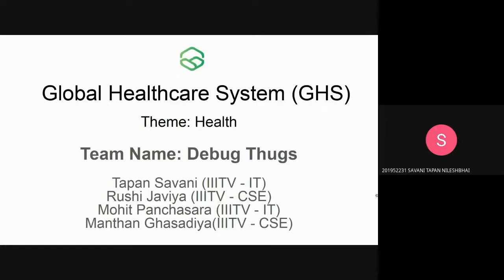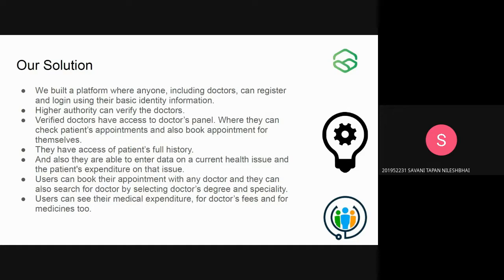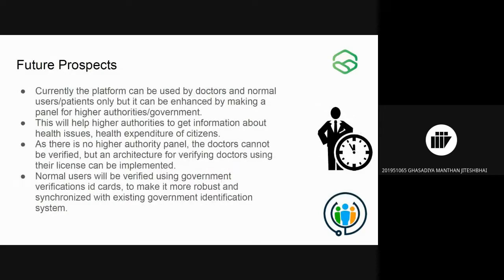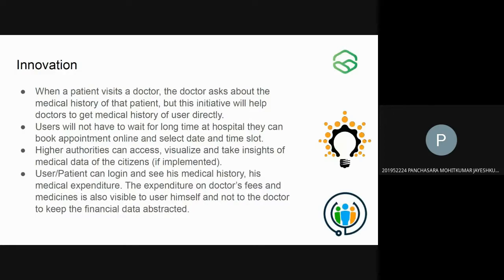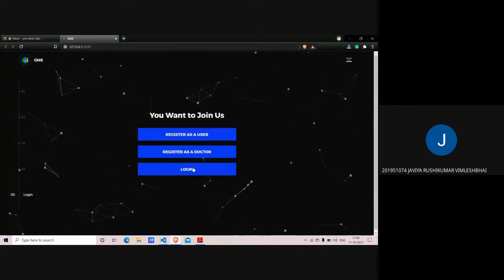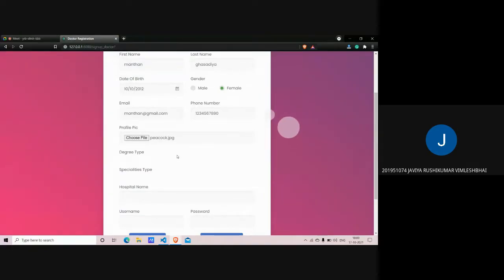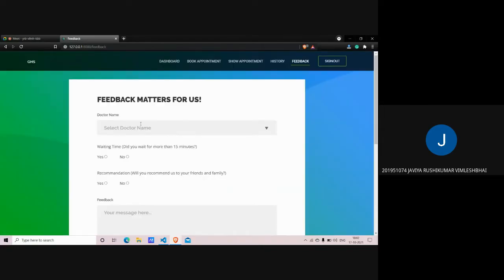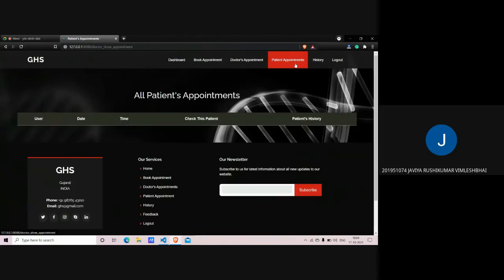GHS - Global HealthCare System [Extended] | Hack This Fall | DevPost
Project: GHS: Global HealthCare System - Extended Cut
Submission at: DevPost - Hack This Fall

Team Name:-
Debug Thugs

Team Members: -
Tapan Savani (IIITV - IT)
Rushi Javiya (IIITV - CSE)
Mohit Panchasara (IIITV - IT)
Manthan Ghasadiya (IIITV - CSE)

Project Description:-

Problem Statement
Simplifying medical procedures by organizing and preserving each user's health data. Connecting global health care system. The government lacks a mechanism that can provide statistical data about each disease as well as data on the medicine supply chain. There is no system that helps the government to keep eye on the country’s health system and citizens' health.

Our Solution
We built a platform where anyone, including doctors, can register and log in using their basic identity information. Higher authority can verify the doctors. Verified doctors have access to the doctor’s panel. Where they can check patients’ appointments and also book appointments for themselves. They have access to the patient’s full history. And also they are able to enter data on a current health issue and the patient's expenditure on that issue. Users can book their appointment with any doctor and they can also search for doctors by selecting a doctor’s degree and specialty. Users can see their medical expenditure, for doctor’s fees and for medicines too.

Impact
The impact of the GHS is potentially huge. The initiative will help citizens, government, and doctors to get to know about patients’ medical history. Centralization of users’ health data. Higher authorities can use the centralized data to get information about the health issue and how many users are affected by it. They can also get information about how much normal people spend on health issues. This can be seen by the features that we have added to our system such as Booking appointments and showing patients’ medical history which generally does not come in the same place. The thing that is not available in the market is the combination of all solutions of healthcare systems and basic techniques required to manage all things easily is all available in our system.

Future Prospects
Currently, the platform can be used by doctors and normal users/patients only but it can be enhanced by making a panel for higher authorities/government. This will help higher authorities to get information about health issues, health expenditure of citizens. As there is no higher authority panel, the doctors cannot be verified, but an architecture for verifying doctors using their license can be implemented. Normal users will be verified using government verifications id cards, to make them more robust and synchronized with the existing government identification system. In the near future, we are also going to integrate APIs to check the integrity and confidentiality of doctors. The doctors can register now without any special identification which we are going to fix as soon as possible, due to time constraints we cannot able to implement it now.

Innovation
When a patient visits a doctor, the doctor asks about the medical history of that patient, but this initiative will help doctors to get the medical history of the user directly. Users will not have to wait for a long time at the hospital they can book appointments online and select dates and time slots. Higher authorities can access, visualize and take insights into the medical data of the citizens (if implemented). User/Patient can log in and see his medical history, his medical expenditure. The expenditure on doctor’s fees and medicines is also visible to the user himself and not to the doctor to keep the financial data abstracted.

Feasibility
Doctors can check their patients up within no time by looking at the medical history of patients. The user can see how much he spent on which issue and to which health issue he is prone. If the panel for higher authority is implemented, they can get insights about the health issues and expenditure on health issues to make citizens aware of it or make corresponding changes wherever necessary. This project will make all that paperwork go and make it easy for all patients and doctors.

Built With:-
* bootstrap
* css3
* django
* html5
* javascript
* jquery
* php